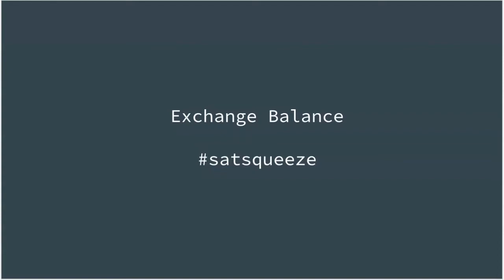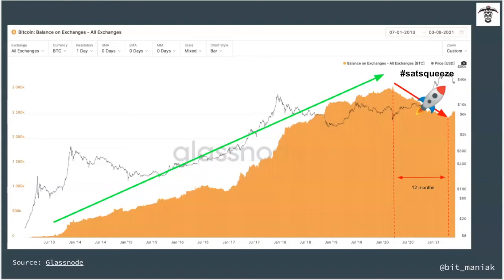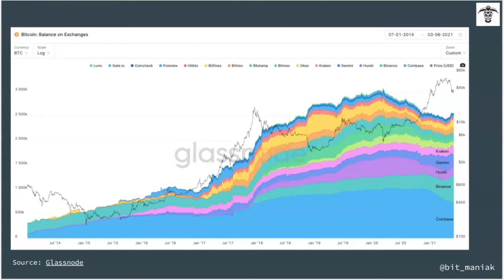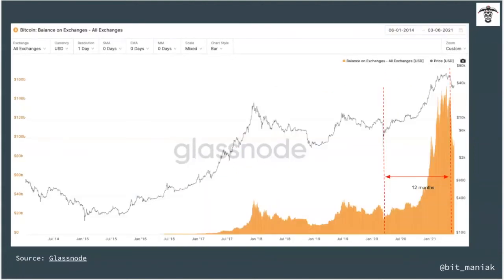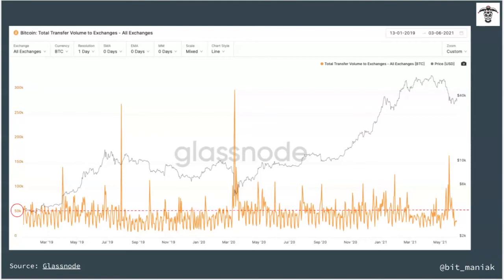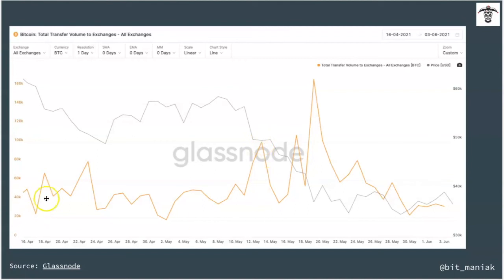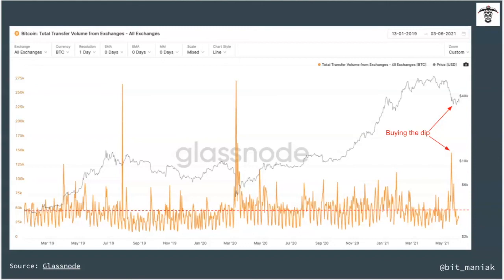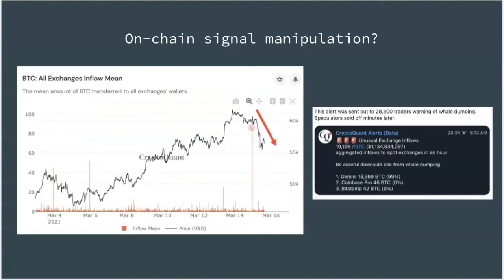11. Bitcoin On-Chain Analysis - Exchange Balances & Flows